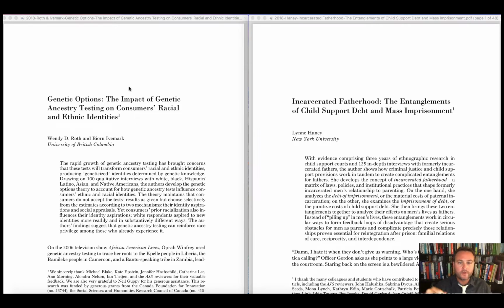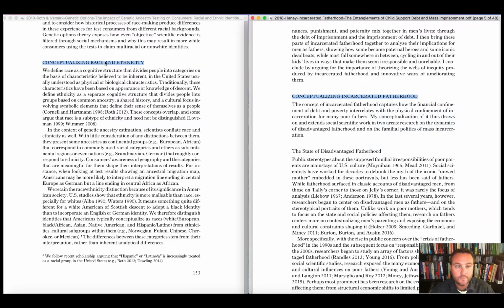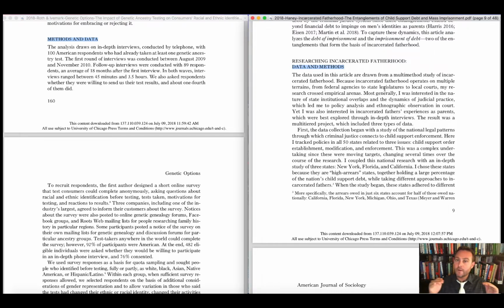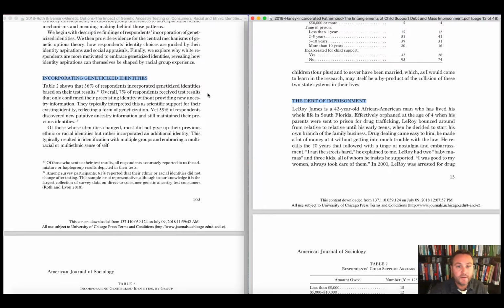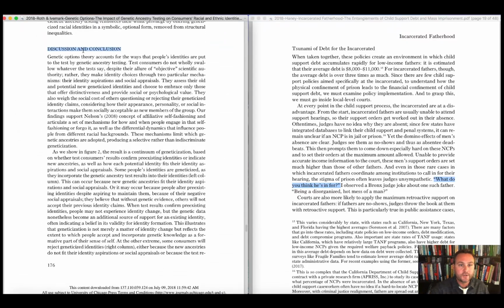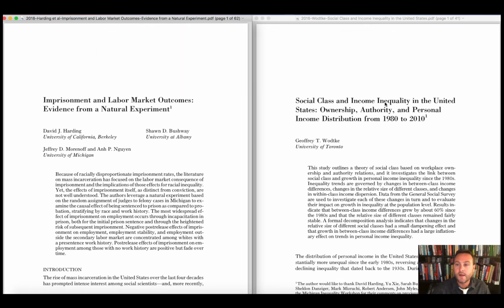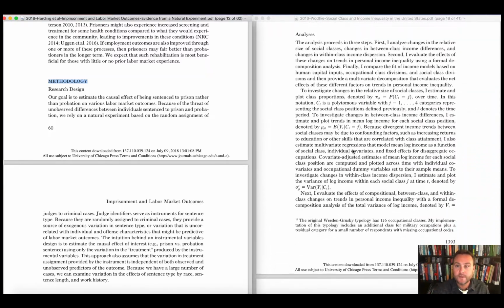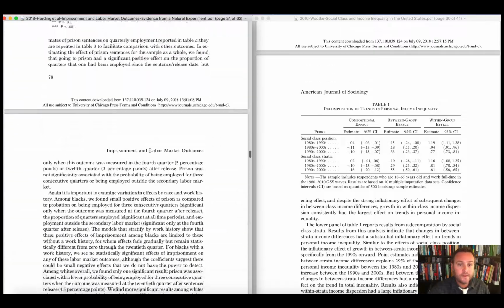Getting Used to Qualitative and Quantitative Journal Articles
An overview of the differences and similarities of qualitative versus quantitative journal articles.

Dr. Daniel Davis is a lecturer in sociology at San Diego State University. He is also an academic and career coach, committed to empowering people towards their goals with clarity and intentionality. More information about his research, teaching, and coaching can be found

Dr. Davis also hosts a website of tutorials on research methods, sociology, and academic coaching